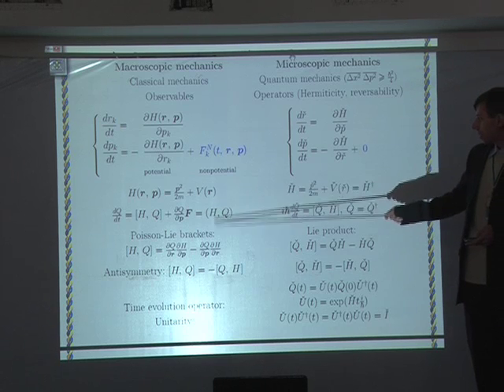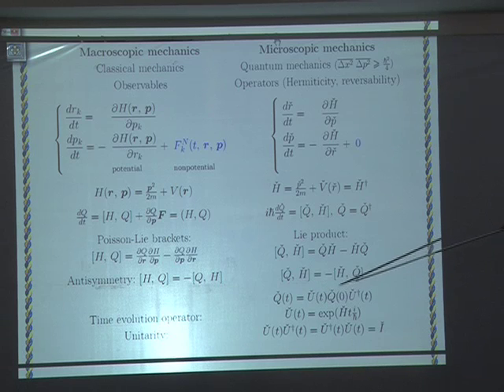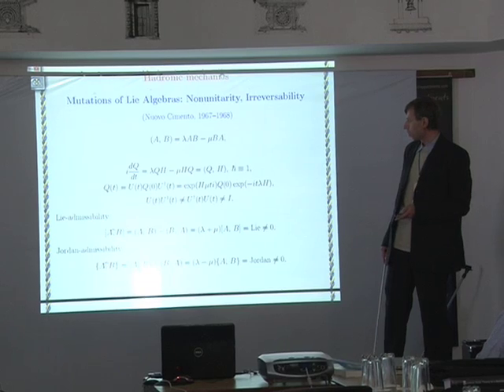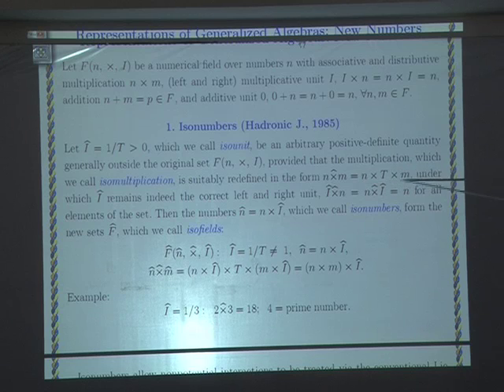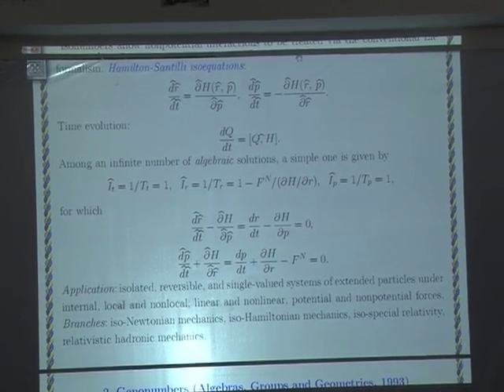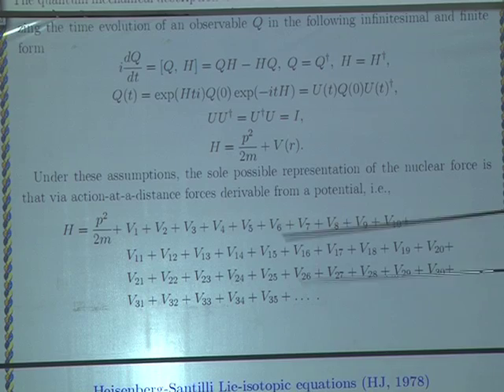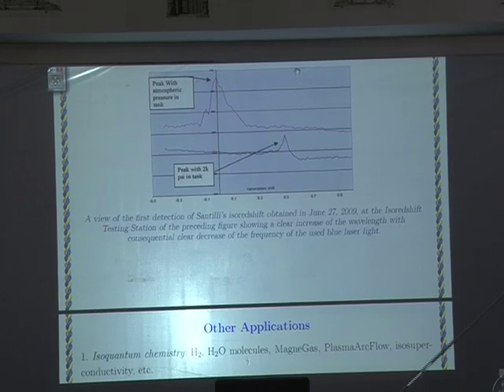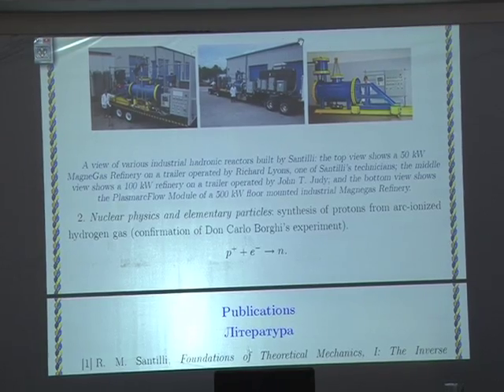Lecture IIIF: Lie-Admissible Covering of Classical and Quantum Mechanics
World Lecture Series presents Lectures in Theoretical and Applied Physics - Lecture IIIF: A Brief Survey of Applications of: Lie-Admissible Covering of Classical and Quantum Mechanics by Professor Ruggero M. Santilli